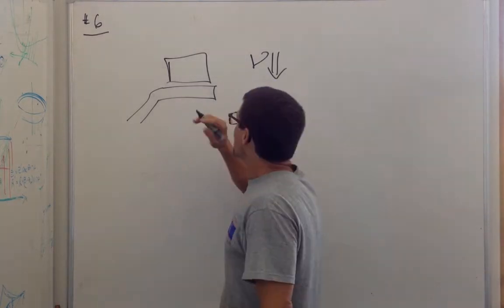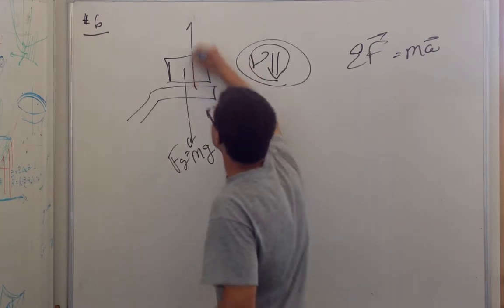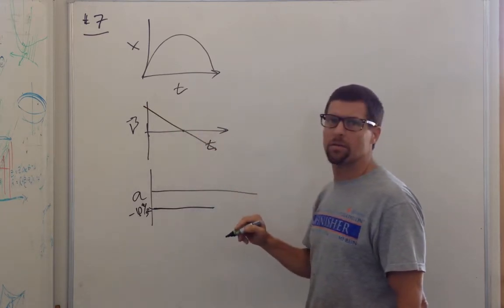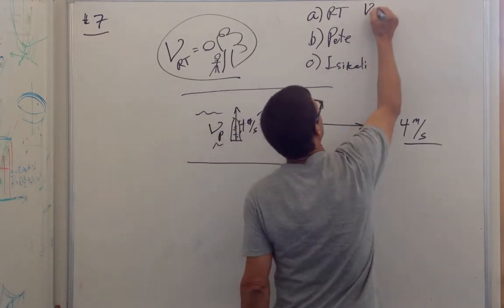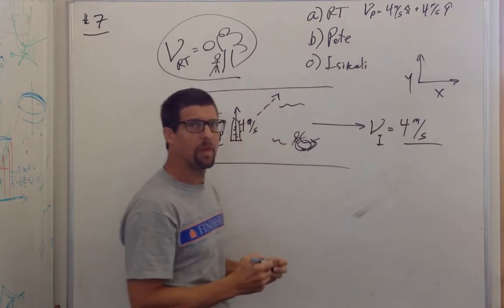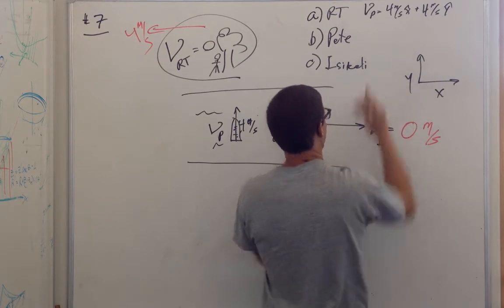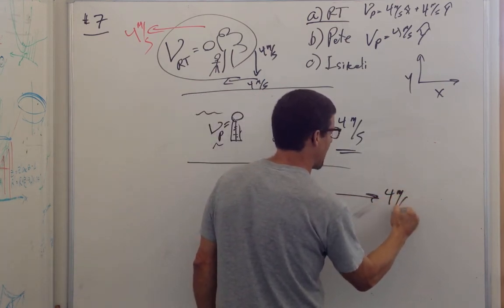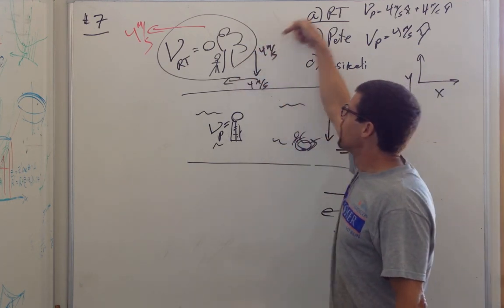forces reference frames, Schwartz, Cal Poly Physics